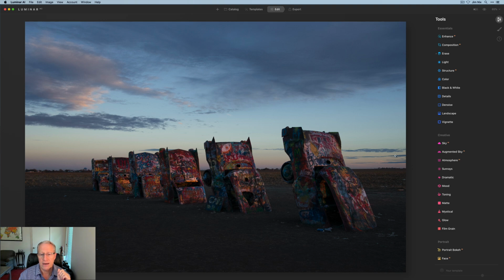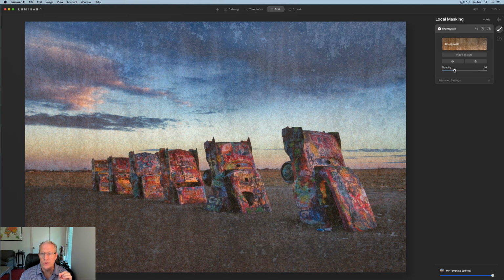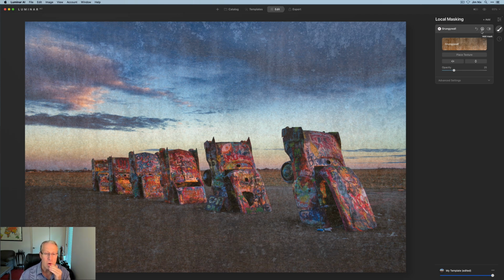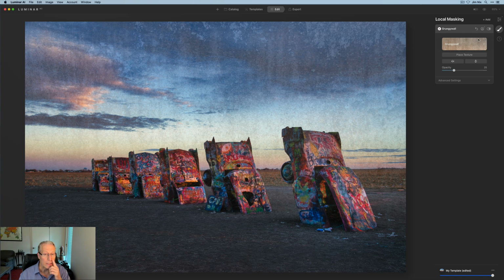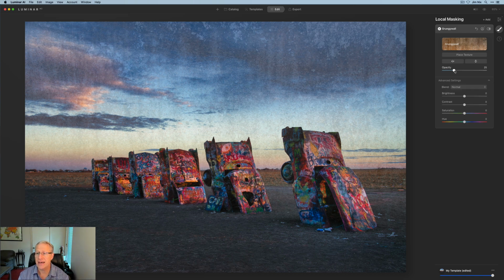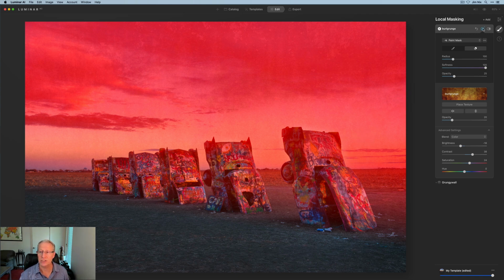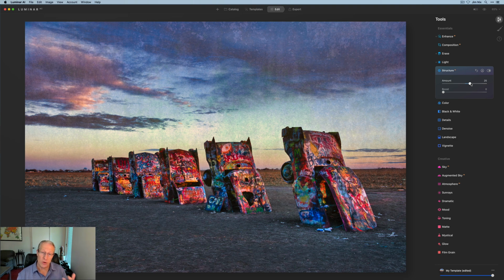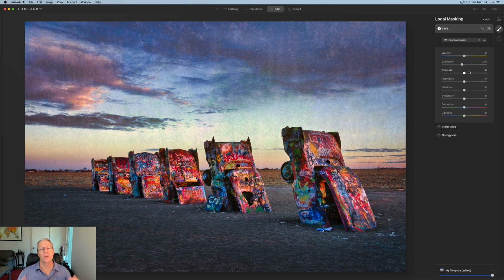Luminar AI: Texture Tips & Tricks